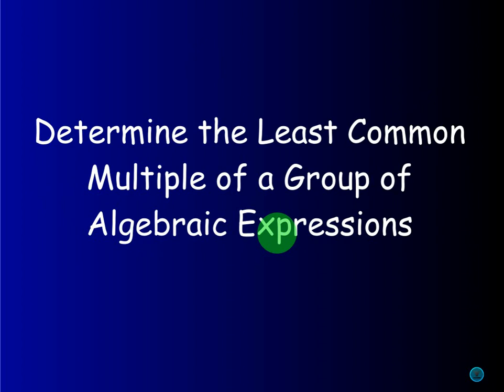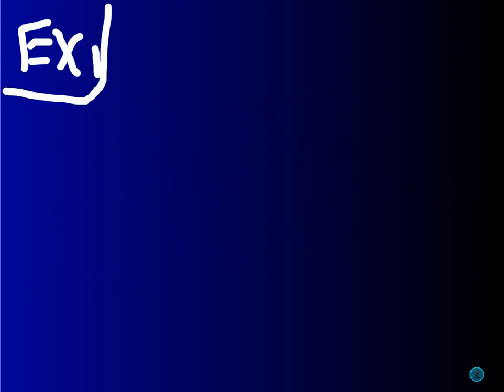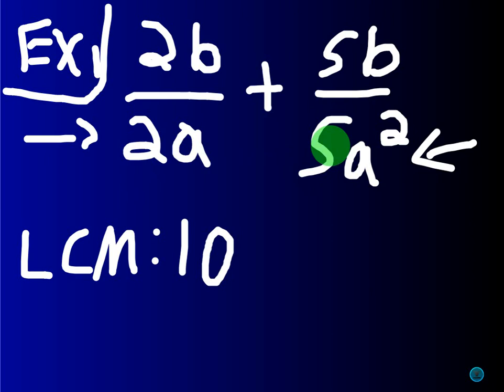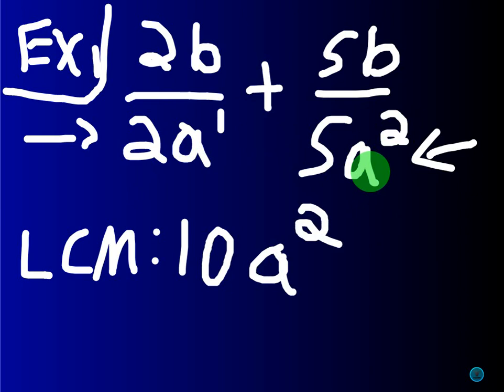Least Common Multiple of Monomials (Ex 1)